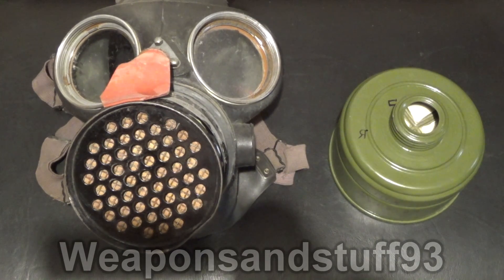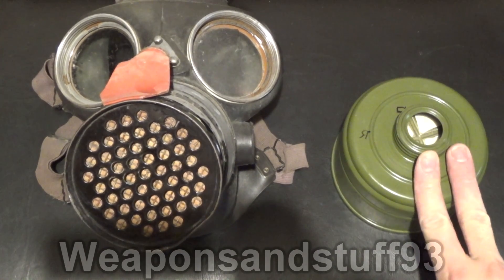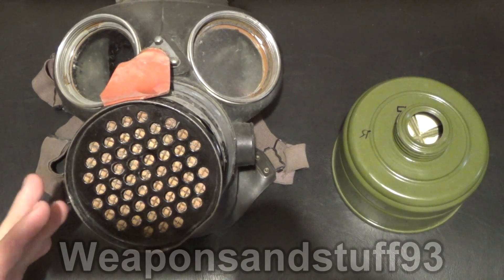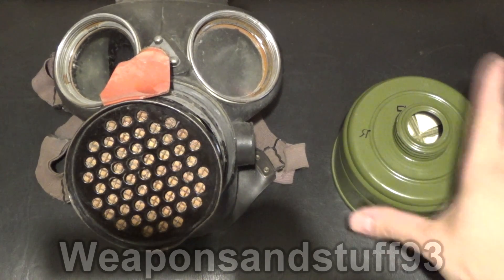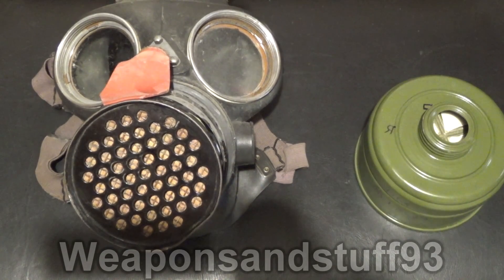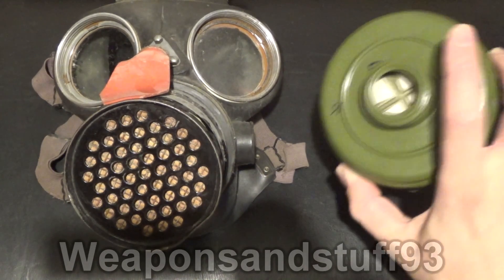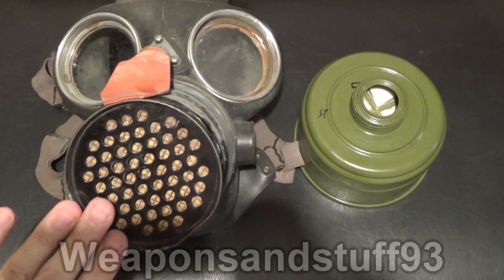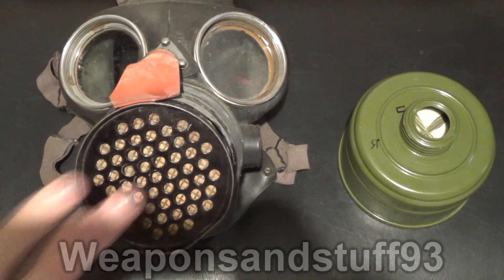Why was Asbestos used in Gas Mask filters?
Explanation as to why asbestos was used in Gas Mask filters, white and blue asbestos was commonly used in particulate filters of a gas mask during the second world war to help filter out gas, most western masks phased Asbestos out of the filters in the next couple of decades, however we now know that Soviet and Warsaw PACT filters used asbestos in them up until the collapse of the Soviet Union and asbestos may still be present in modern Russian Federation filters.
This video explains why asbestos was a good material at the time of filter production for use against chemical agents, and why old filters are potentially dangerous to use regardless of internal filter components.

The Gas mask in this video is a Second world war British Civilian Duty mask, which was worn by Air Raid wardens and other civil defence volunteers, it is a good example of a mask of the period that contains blue asbestos.